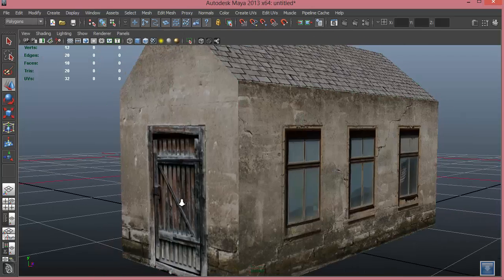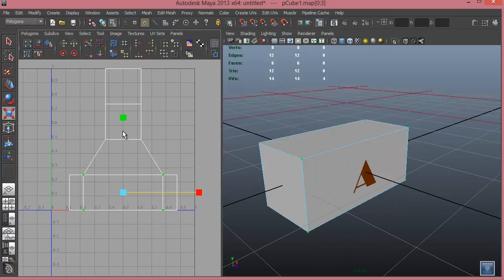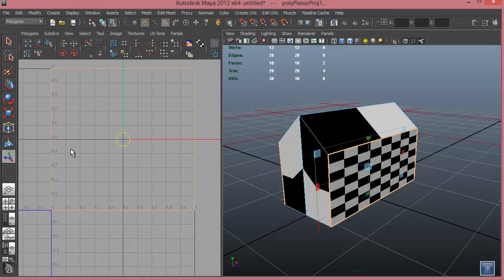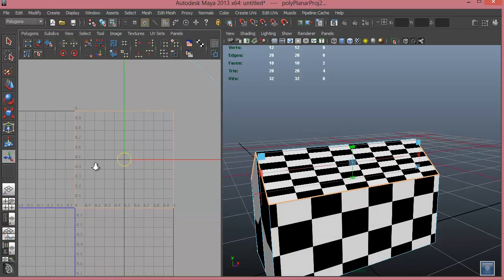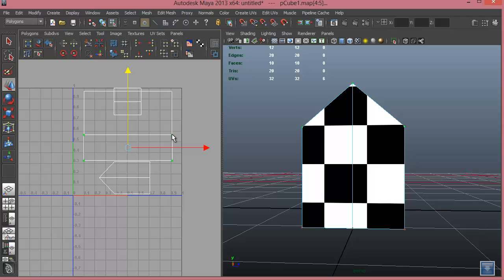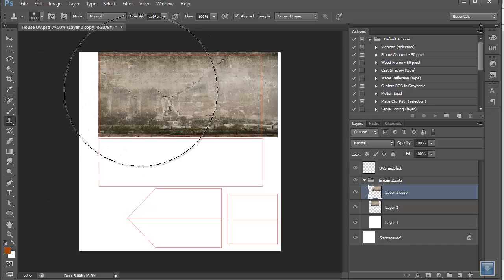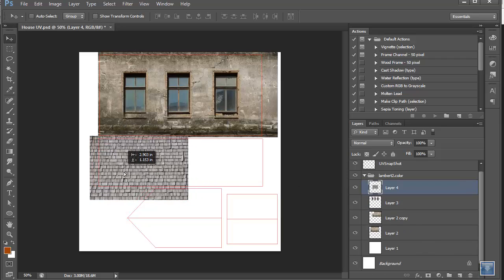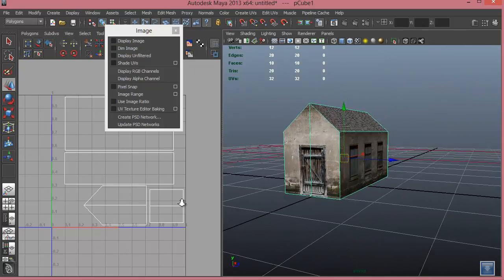Maya Tutorial 9 : UV Texturing simple house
This tutorial explains how to UV texturing a simple house made with just 10 faces.